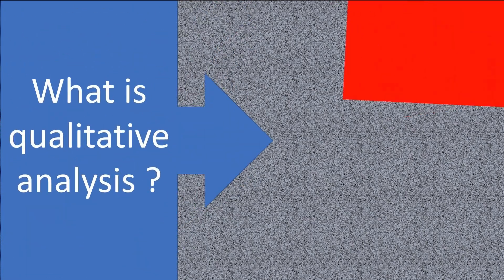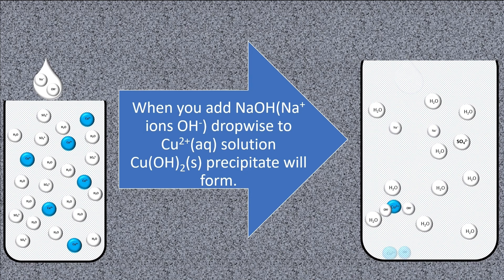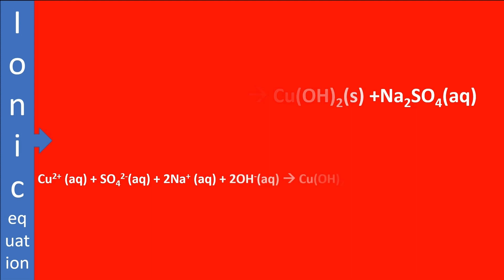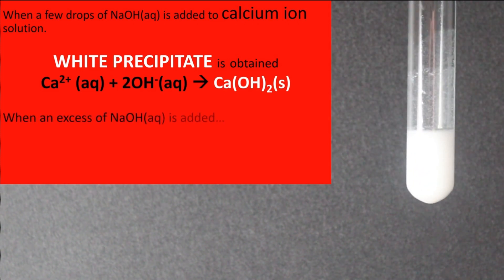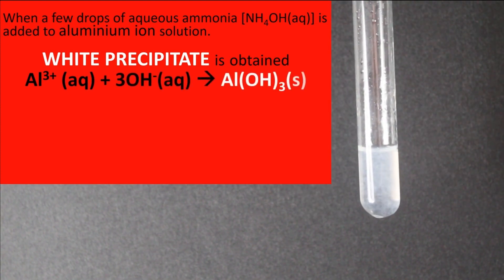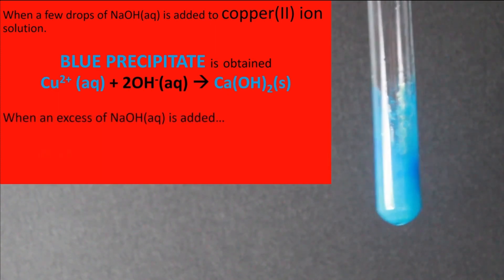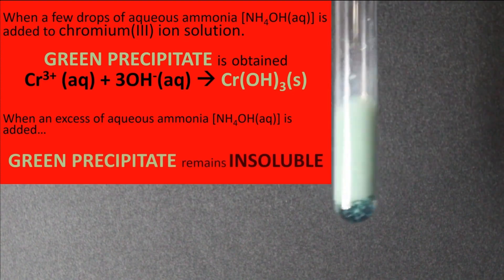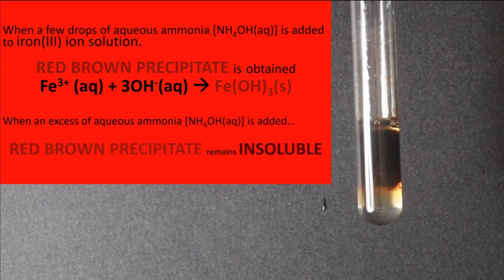QUALITATIVE ANALYSIS OF CATIONS FOR OL/GCSE/IGCSE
This video describes the identification methods of  aqueous aluminium, calcium, chromium(III), copper(II), iron(II), iron(III) and
zinc ions. This is aiming to cover Cambridge OL 5070 1.3 (a) content. This has useful experimental demonstration of precipitation of ions and a brief description about precipitation using a short animation.

CORRECTIONS
PLEASE NOTE THAT UNDER Cu2+ ION REACTIONS Ca should be corrected as Cu
Cr(OH)3 reacts with OH- to form [Cr(OH)6]3-